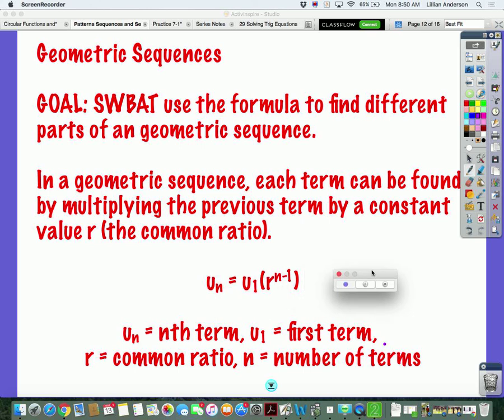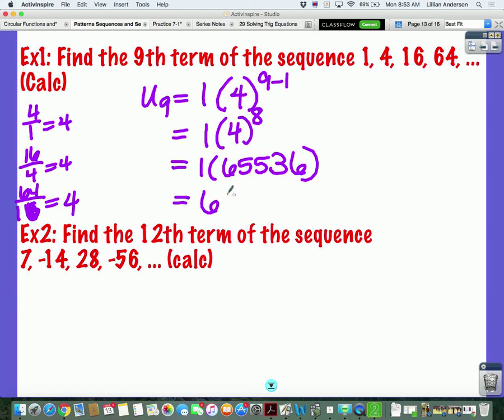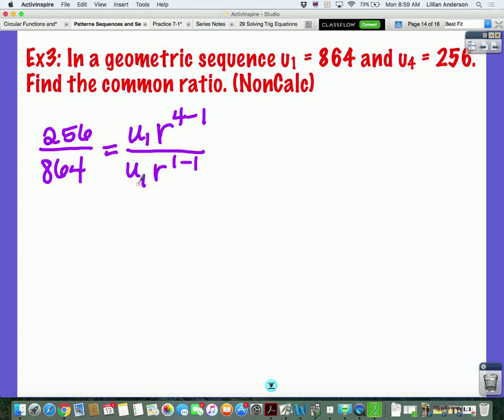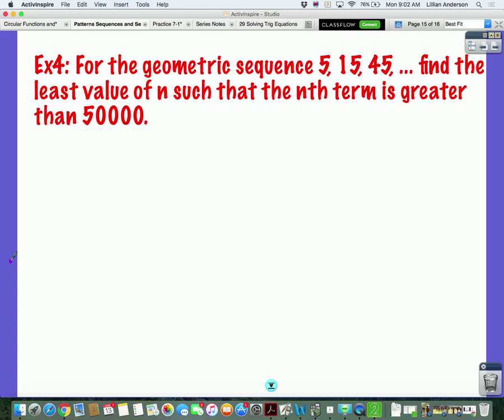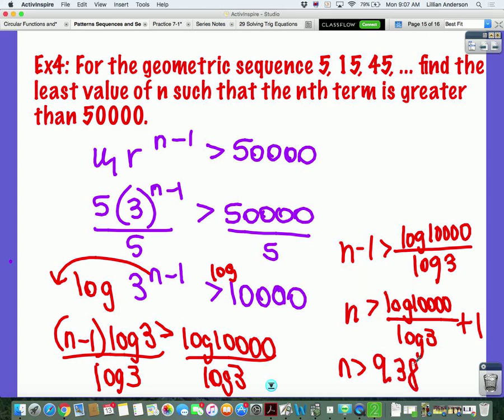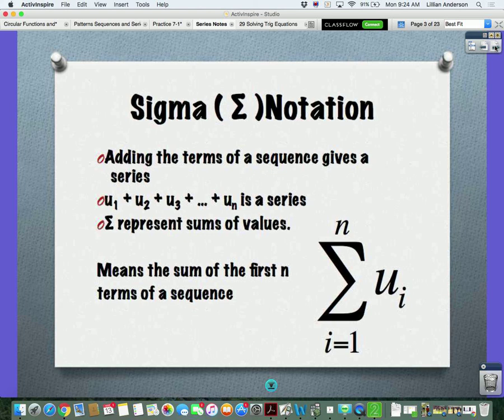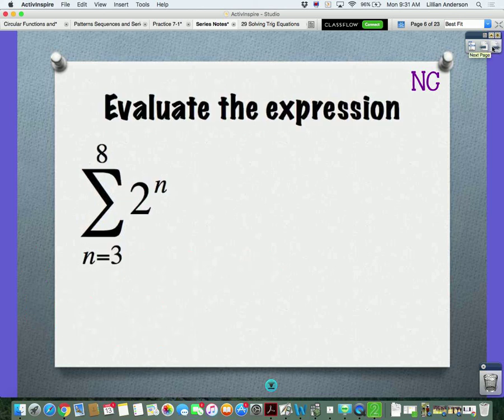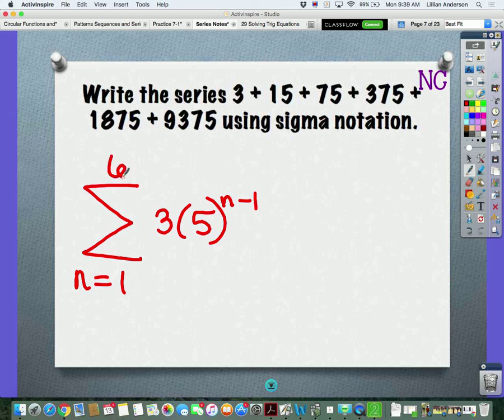Geometric Sequences and Series Notation